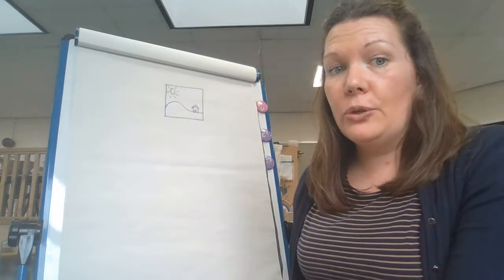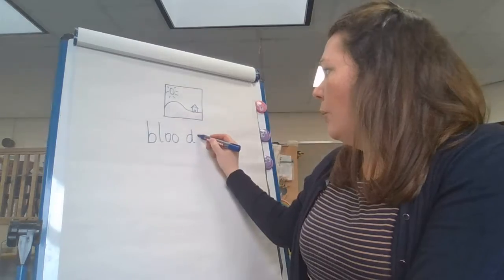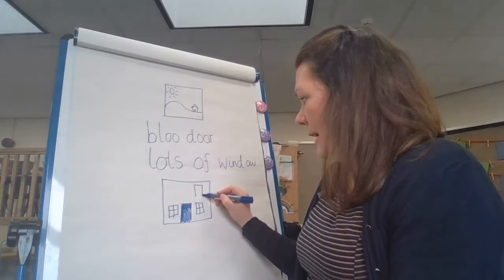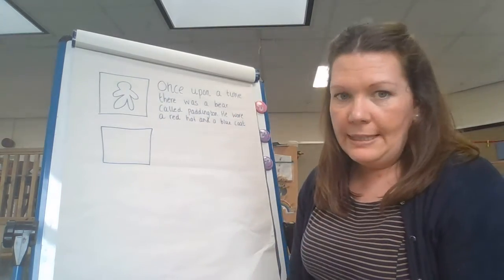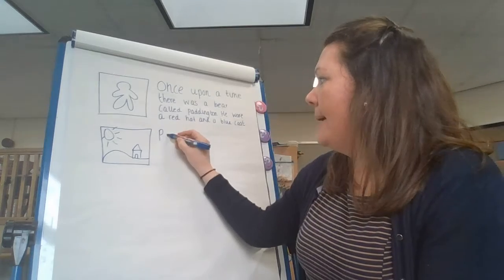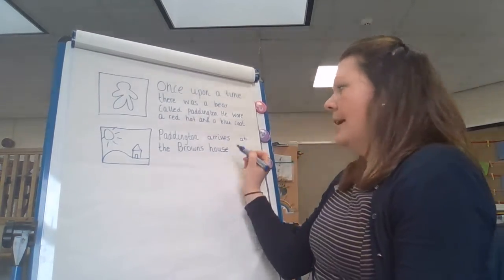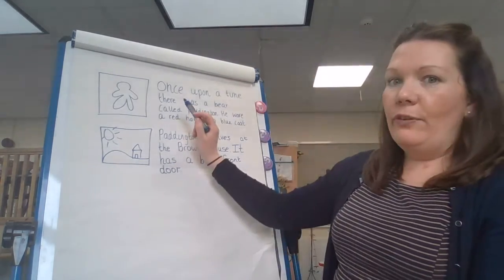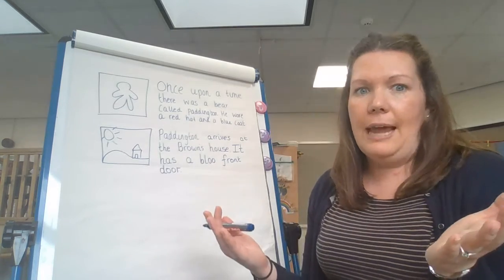Tuesday 2nd March Writing Session